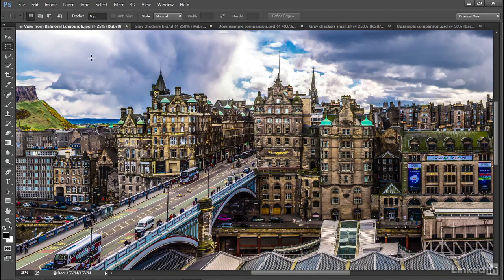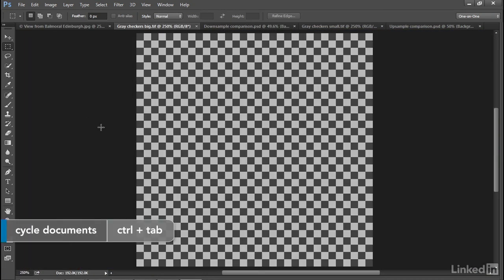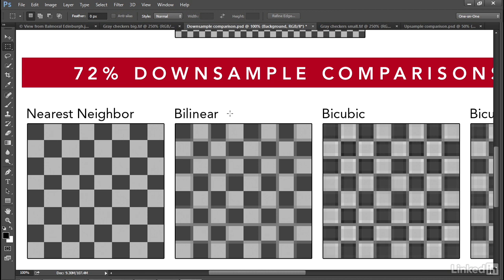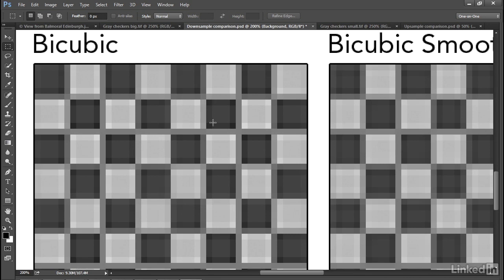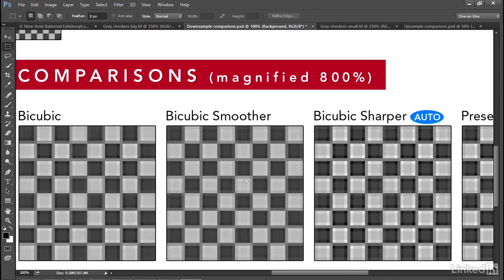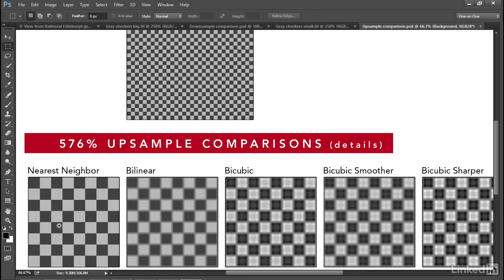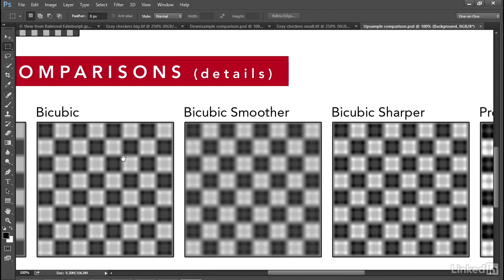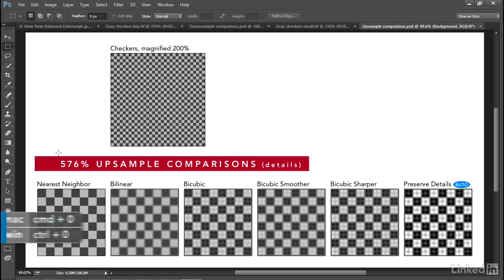0309 The six interpolation settings